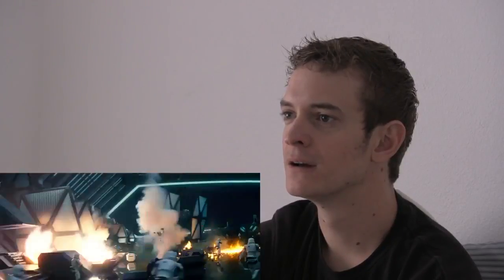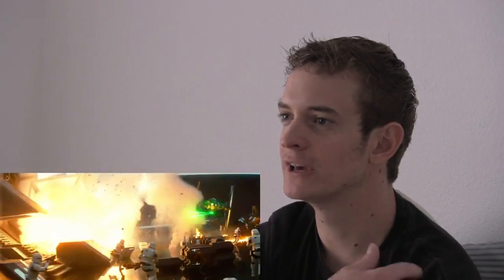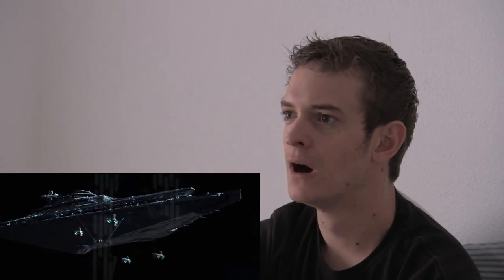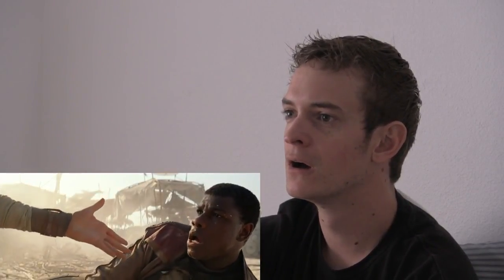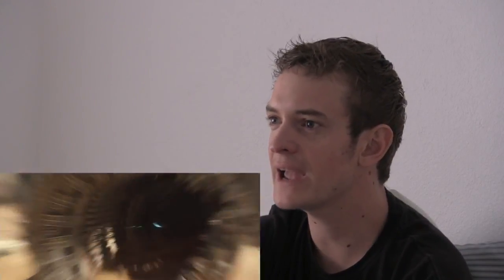Star Wars Episode Vll The Force Awakens Teaser Trailer Reaction and Review.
Join me in the emotion of this beloved franchise and all of our childhood coming back to the big screen.